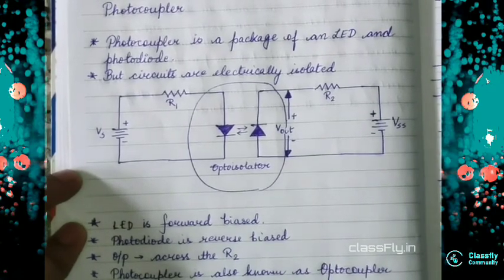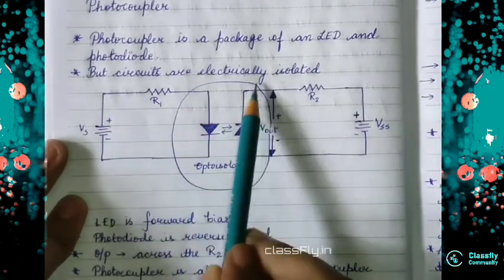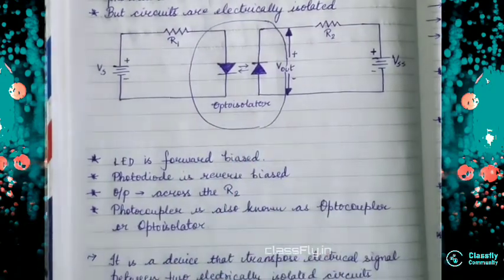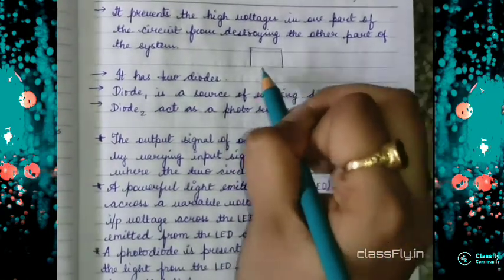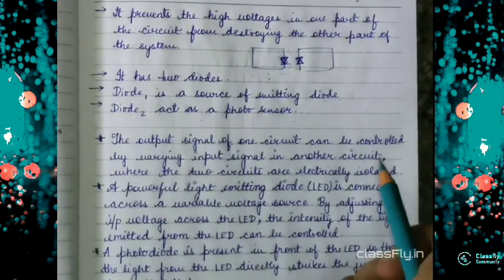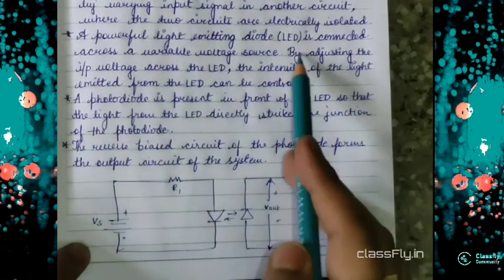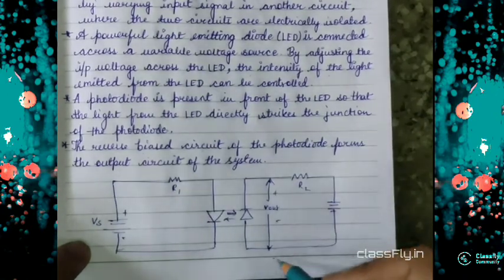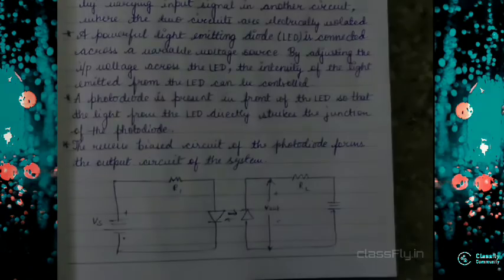VTU | Engg | 1st year | Basic Electronics | Lecture 18 Photocoupler